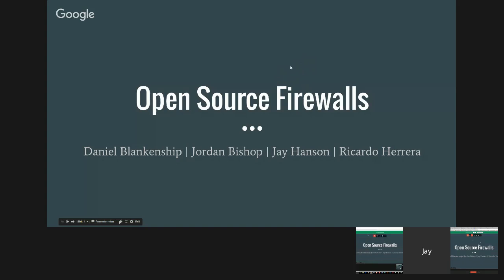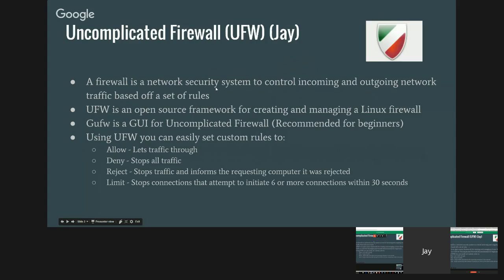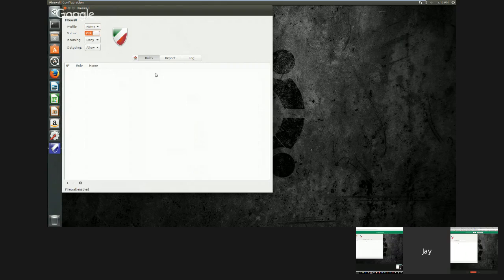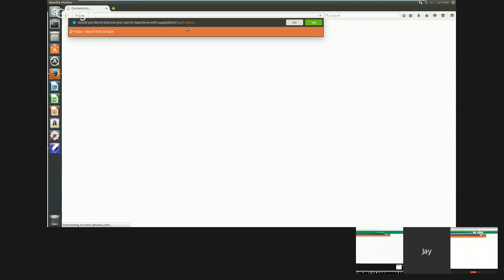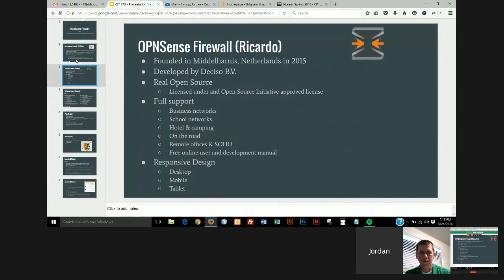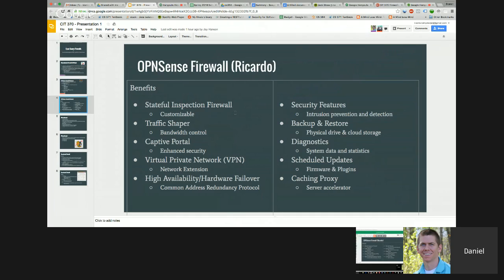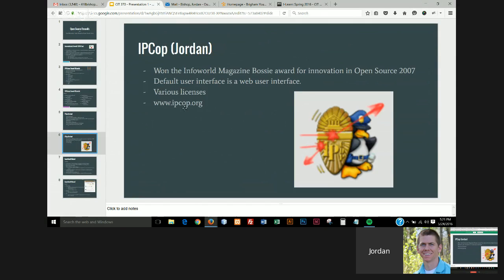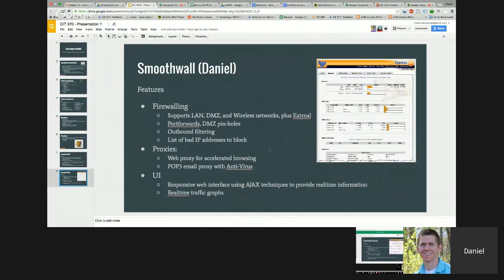CIT 370 Firewalls Presentation